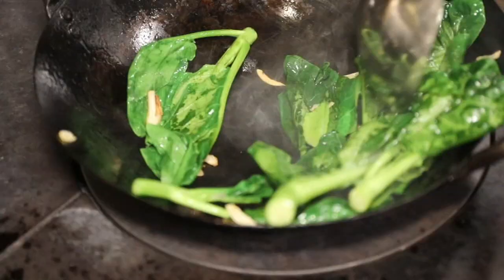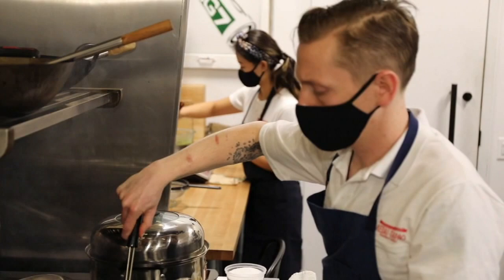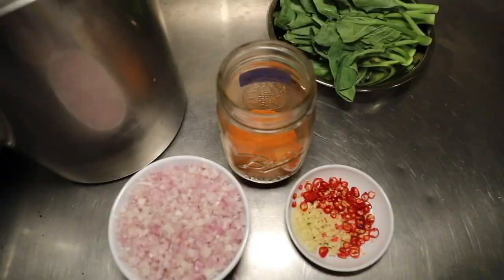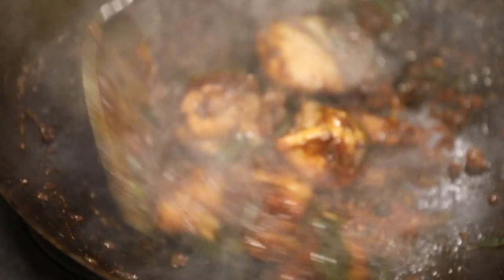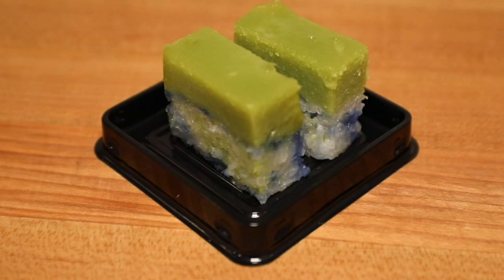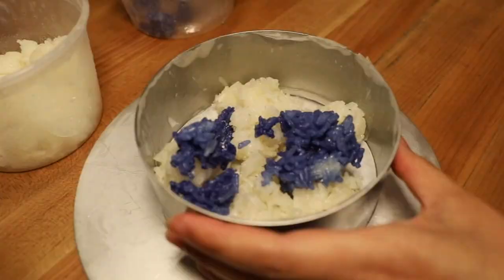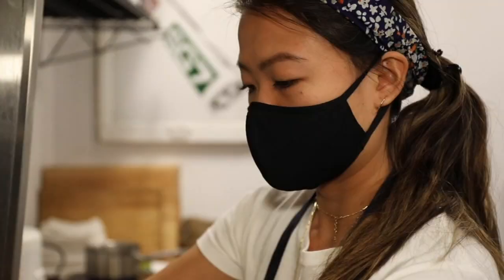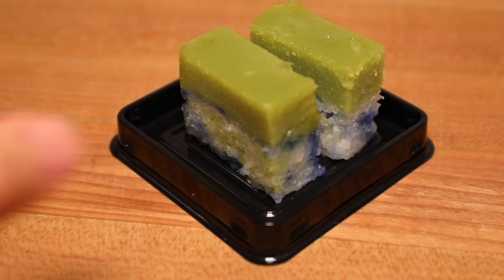Pop-up features different Malaysia-inspired dishes bi-monthly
While it's relatively easy to find Chinese, Thai or Indian restaurants in Chicago, the food of Malaysia is more elusive.